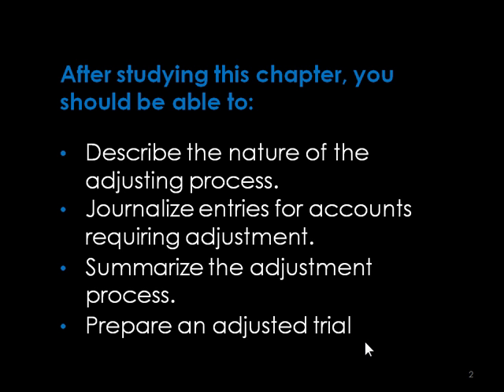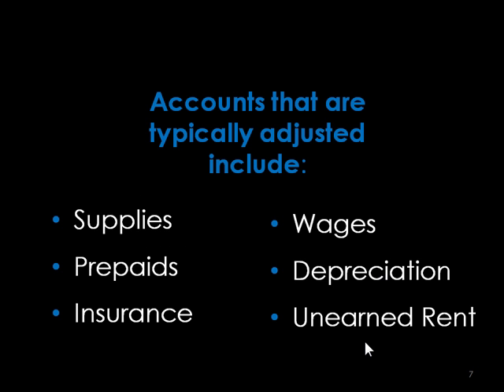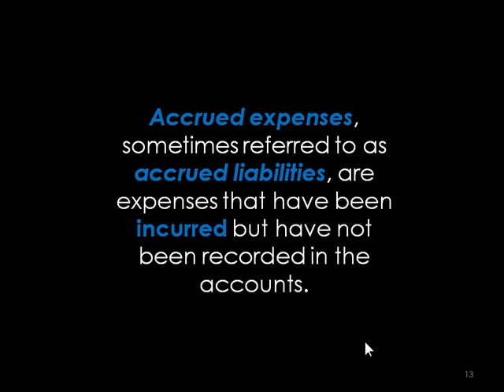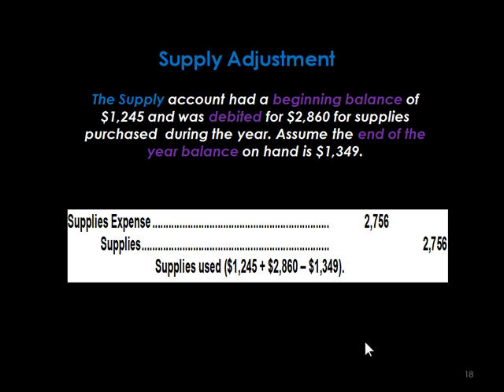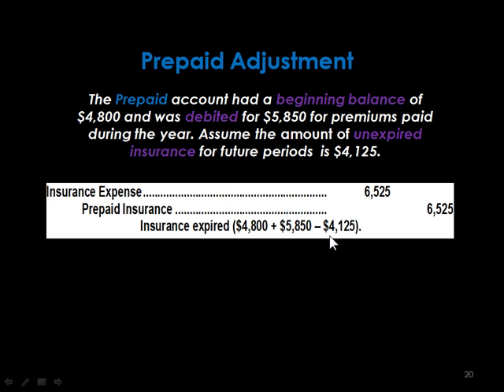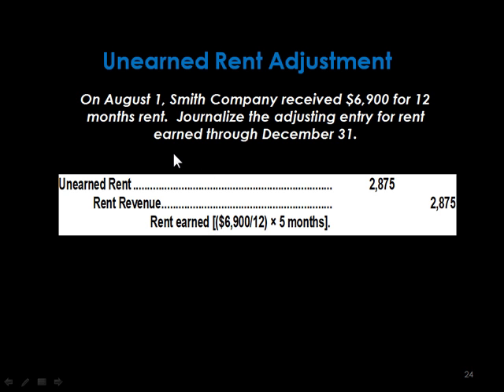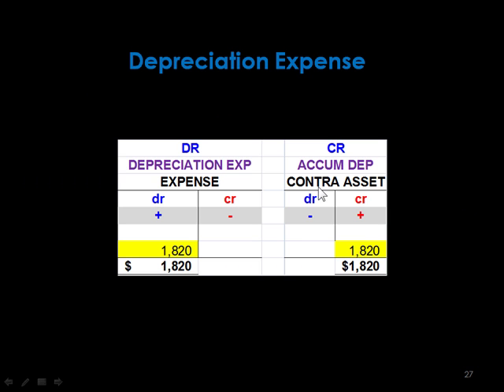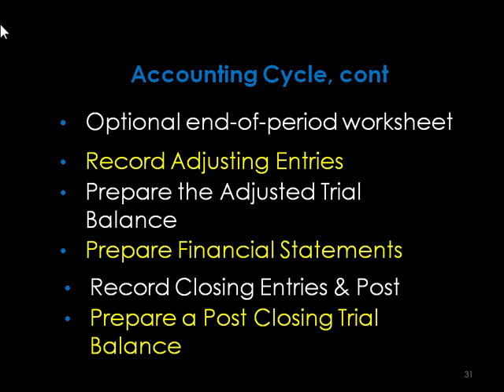Adjusting Process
R. Agatha - lecture on the adjusting process